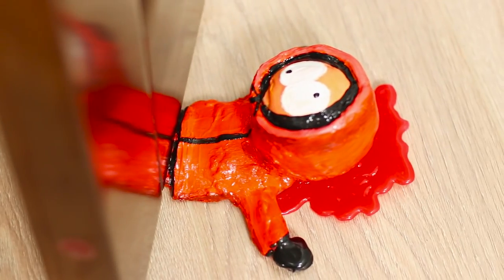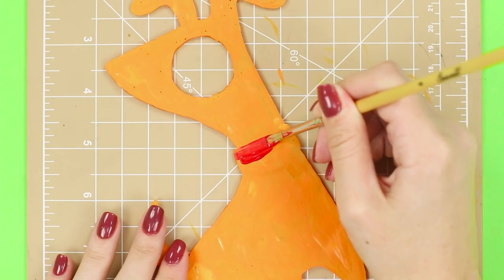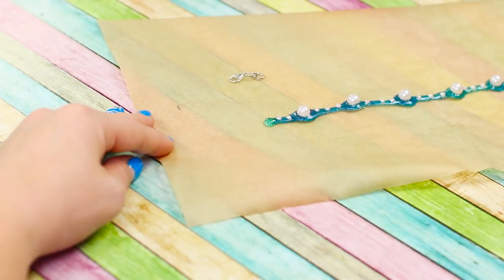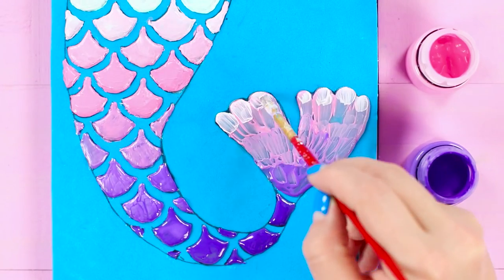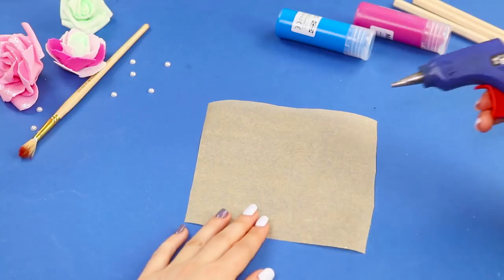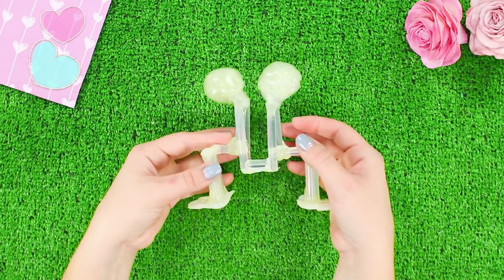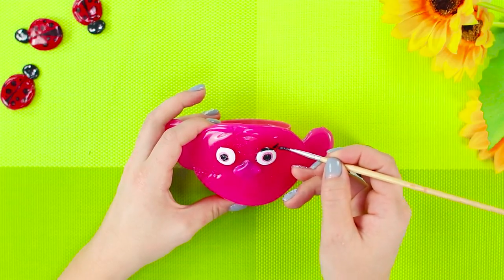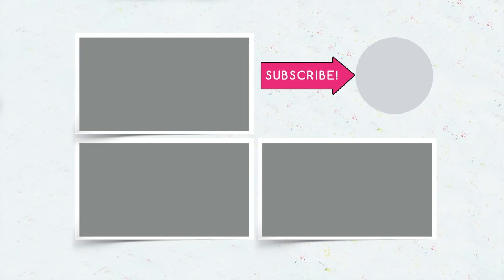13 Epic Hot Glue Gun Hacks And Crafts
Make gifts for your friends! Decorate your kitchen! Create a new collection of accessories! All of this can be done with a hot glue gun! How? Watch fresh hot glue gun hacks in our new video!

Supplies:
• Hot gun
• Foil
• Baking paper
• Pencil
• Paints
• Foam brush
• Cardboard
• Scissors
• Paper knife
• Buttons
• Notebook
• Wire
• Feathers
• Beads
• Lotion
• Foamiran flowers
• Colored rods
• Fittings
• Pliers
• Threads
• Plastic bottle
• Artificial grass
• Tennis ball
• Paints

16 Edible School Supplies! Prank Wars!

Question of the Day: what interesting hot glue life hacks you’ve ever encountered?